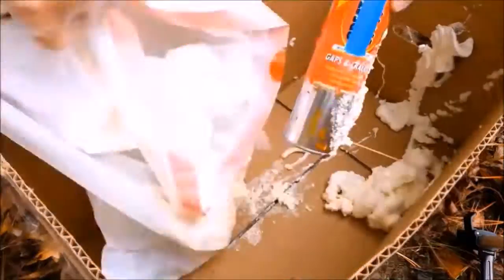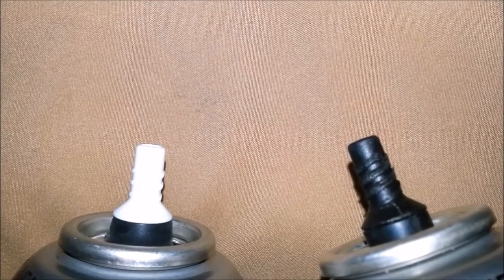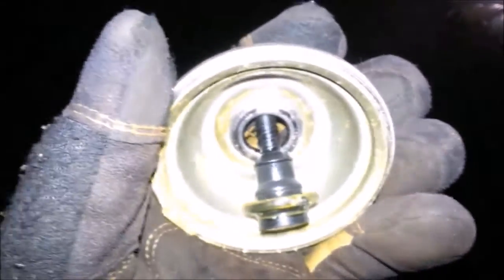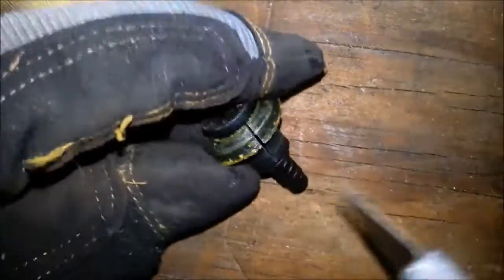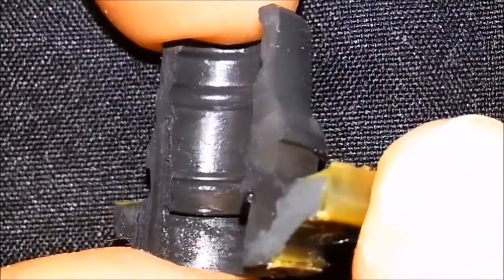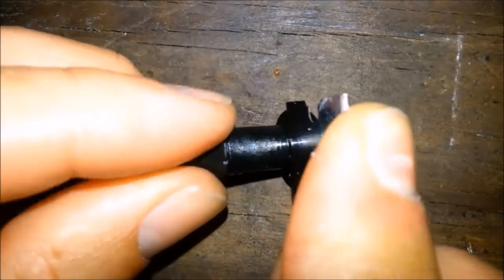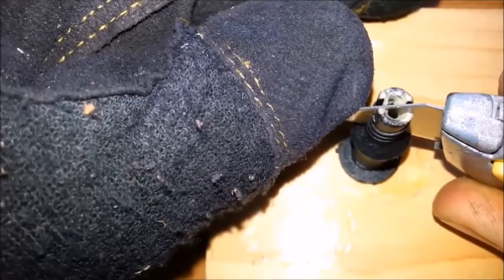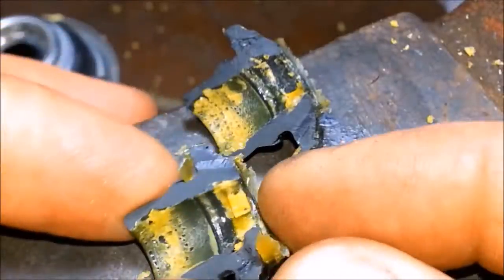Polyurethane Foam - Whats in the valve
Updated 2023/12/17 This video shows what's inside the valve used on an expanding polyurethane foam can.
I remove the valve from the can, separate the hard inner plastic part from the soft rubber outer part, split the rubber part, and split the plastic part both horizontally and vertically.

(Links to related videos are below)

In both types of valves, the main part of the valve is 5/32 wide, and goes for about 15/16.
At that point the small valve is 3/32 wide and the large valve is 1/8 wide.
That last part of the valve is about 1/4 deep so the total depth for both valves is 1-3/16.

The valve gets stopped up because the ports inside the valve are tapered.  If you don't clean the inner cavities of the port, the small amount of foam left deep inside gets hard, bonds to the rubber part of the valve, and plugs the ports in the plastic part of the valve.

In another video I show how to clean most of the remaining foam from the deeper parts of the valve and then use a mixture of castor oil and a mineral spirits to keep the remaining foam from setting up.

If you forget to clean the valve, here are some tips to get a stopped up valve working again.  Foam that isn't exposed to air and moisture sets up very slow.  If you leave a can setting upright after use, the foam in the straw will seal the end of the straw.  The remaining foam won't cure very quick, so it'll condense and settle into the ports of the valve.  If there's even the tinniest crack to allow air in, after several days, the foam will eventually turn into a hard rock and you probably won't be able to use the can again.

Instead, if you keep the nozzle screwed tight and lay the can on it's side, or even better, up side down, most of the foam will settle in the far end of the straw before it gets hard.  The small amount of leftover foam will harden in the ports and bond to the rubber part of the valve, but it won't be very dense.

The longer you wait between uses, the less likely it is to get the can working again.

I've had very limited success with what follows:
When you're ready to try the can again, take the straw apart and clean the two parts with a fine wire.

Look down the can nozzle.  If you see any foam, *"gently"* clean it out with a 1/8 drill bit. If you drill thru the bottom of the nozzle, you'll have a drill bit shot thru your skull, your eyes will be glued shut and your lungs will be sealed with foam.  Then put the straw back on the can and test the can.  Sometimes, the pressure in the can is enough to blow the foam out of the ports.  If not, rotate the inner part of the valve while holding the outer part with needle nose pliers.  Test the can again.  If the foam still doesn't flow, sometimes a chunk of cured foam will come out of the valve and stop up the tiny port in the straw.  Remove the straw and make sure it's clear and try again.  If it sill doesn't work, the can is ready for the trash.

Just keywords beyond this point

How to use great stuff foam
Reusing spray foam cans
Making a great stuff foam background
How to get spray foam off your hands
great stuff video
great stuff foam hacks
great stuff foam car
great stuff foam removal
polyurethane foam spray can
spray polyurethane foam insulation
spray polyurethane foam shrinkage
spray polyurethane foam application
polyurethane foam art
polyurethane foam molding
PU Polyurethane spray foam insulating sealant expanding caulk glue foam
dow dap ge general electric  Loctite Daptex Plus OSI QUAD Pro
Different Brand Great stuff foam touch-n-foam tight foam Gorilla glue adhesive
types gaps cracks window trim Max Fill  Kwik foam pond stone pestblock

Product propellant
HVAC
nozzle valve applicator barrel straw gun can port tube hose tip
cut explode rupture bust blast drain separate drop shake break leak trim release turn
drill rotate broke press mix empty release soak spray screw plug removed pump
test experiment Interesting epic attempt try force work
Latex open closed cell

MSDS material data safety sheet
liquid wet dry time tack free fully total cure cutable
fill expansion expand full seal hole cavities layers filler
apply dispense contact application proper correct

harmful health harm skin hand arm fabric hair
clean cleaner dissolve remove wears off remove wipe
wash water solvent furniture remover soap vegetable oil wd40 petroleum jelly
vegetable oil soap corn PEG polyglycol-based Acetone pumice stone
Dish soap Baby oil peanut Denatured Alcohol lighter fluid
very sticky thick mess quick speed stick slime

Price available Lowes Home Depot Walmart Dollar General local big box stores drug stores
decoration craft prop-making mold

Fixpro256 f1i1x1p1r1o1
HowToAutoRepair How2AutoRepair h1t1a1r1
xyzzyHowToAutoRepairxyzzy